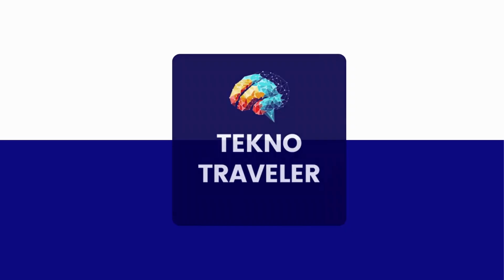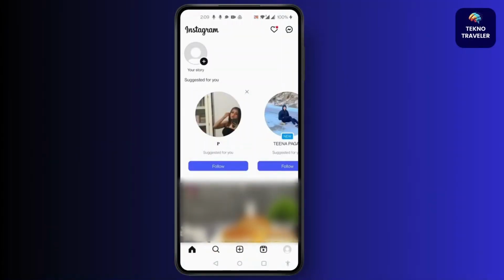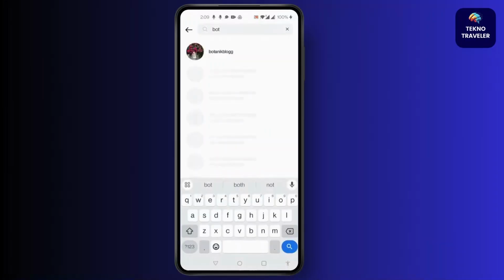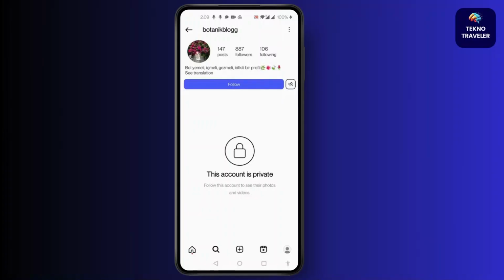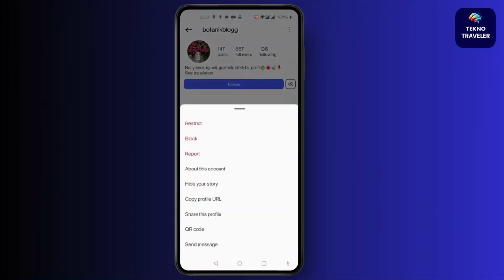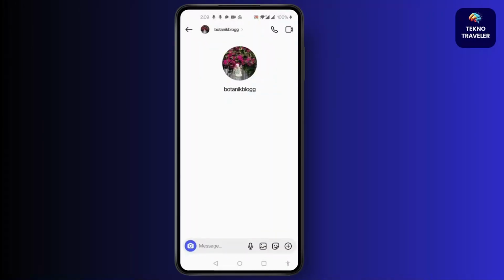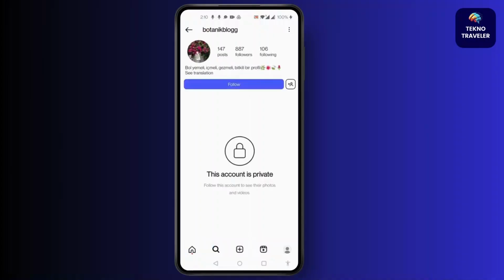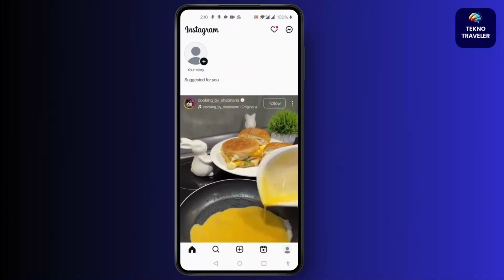How To Direct Messages on Instagram Without Following a Private Account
Welcome to our step-by-step guide on "How To Direct Messages on Instagram Without Following a Private Account"! If you want to message someone on Instagram but their account is private, this video is for you. We'll show you how to send a DM on Instagram without following, whether it's a private or public profile. Learn how Instagram's messaging system works and the best ways to contact someone without being on their followers list.

Timestamps:
00:05 How to send a message on Instagram without following
00:25 Can you DM a private account on Instagram?
00:40 How to message someone on Instagram without being friends
00:55 Ways to send a message on Instagram without following